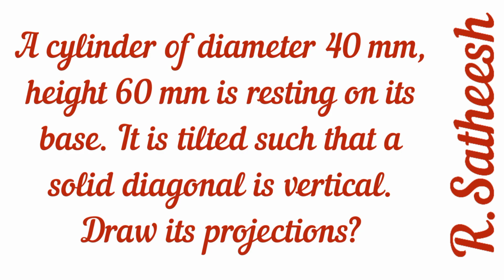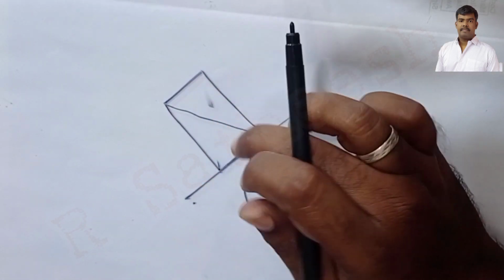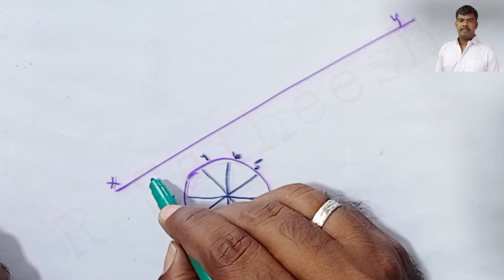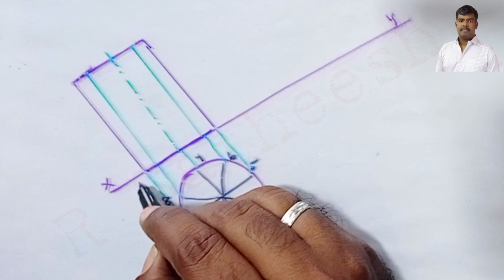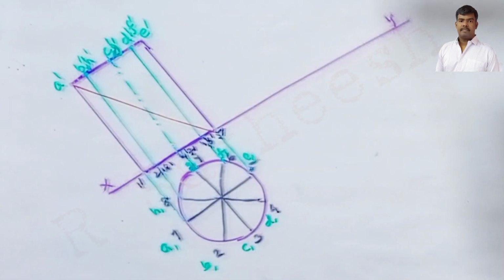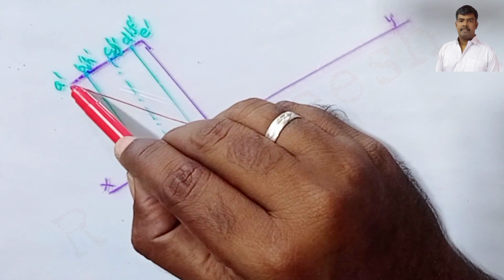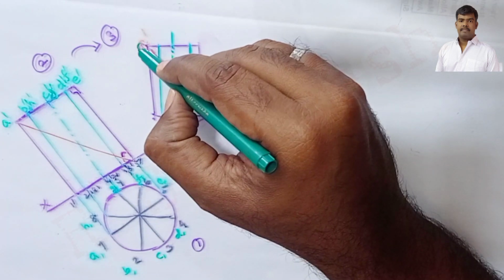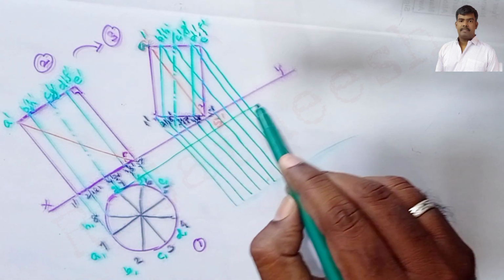Projections of Cylinder 5 | Engineering Drawing UNIVERSITY Questions | (SEA)